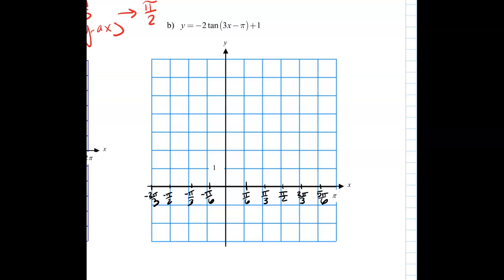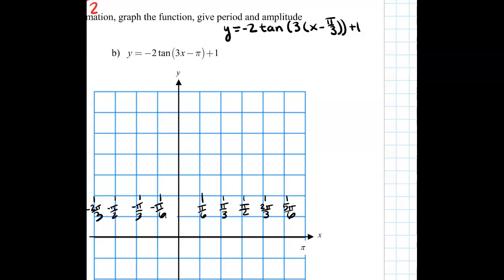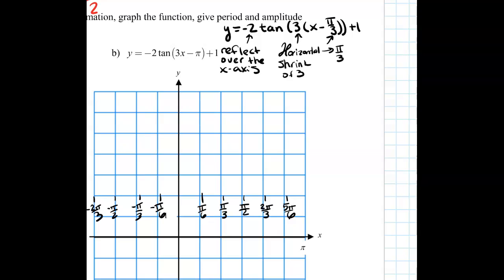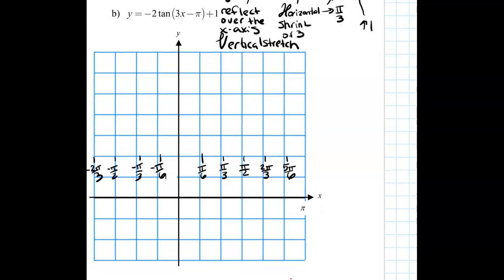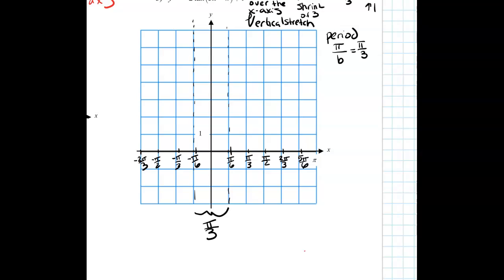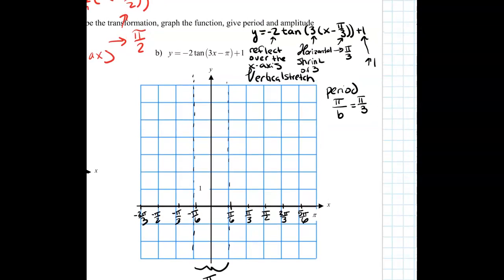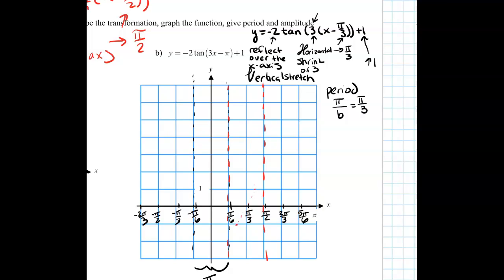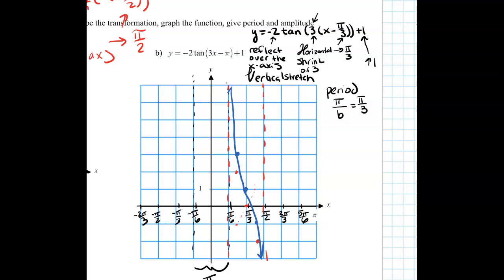Calculus 1.6 part 4